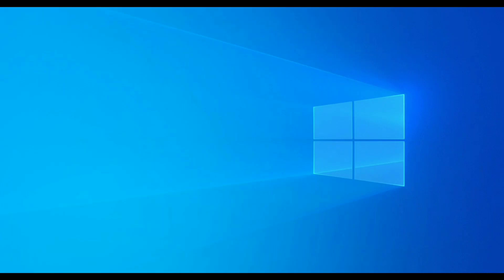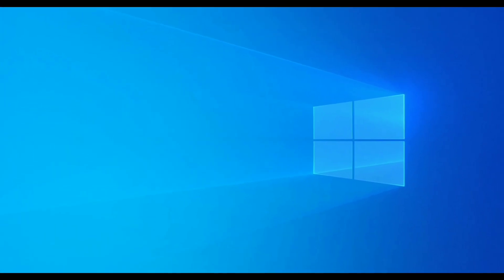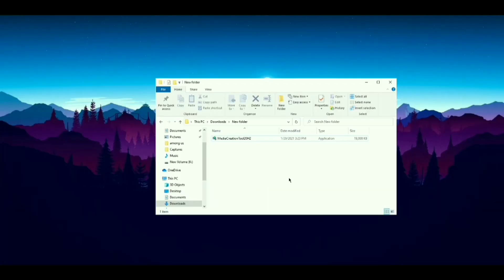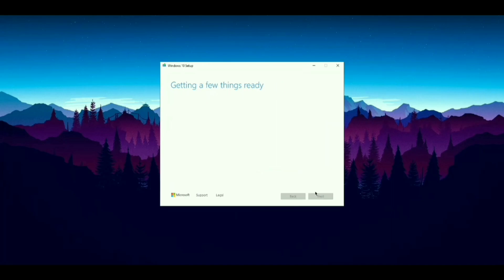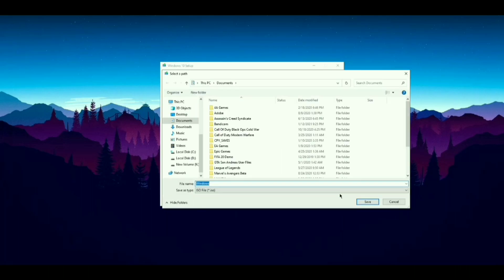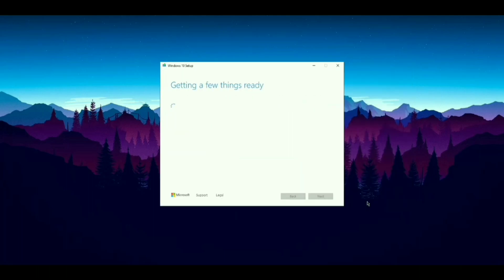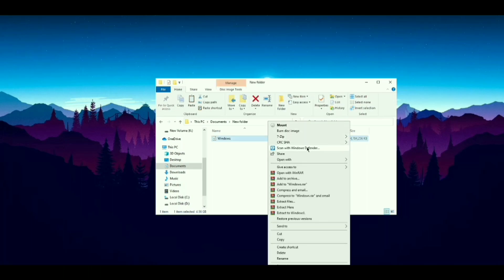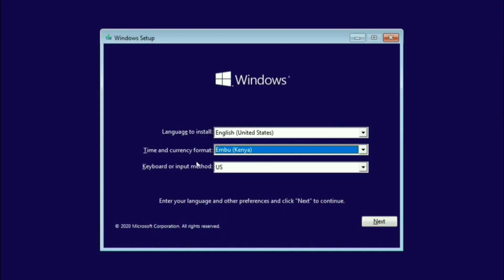How To Install Windows 10 Without Any Pendrive/CD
HEY GUYS IN THIS VIDEO I'M GONNA SHOW YOU HOW YOU CAN INSTALL WINDOWS 10 WITHOUT ANY PENDRIVE OR CD